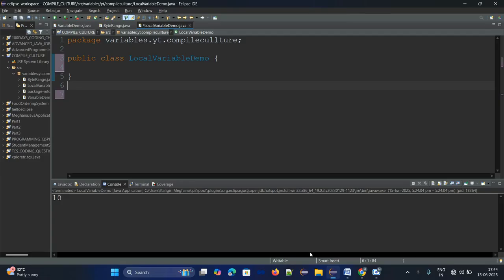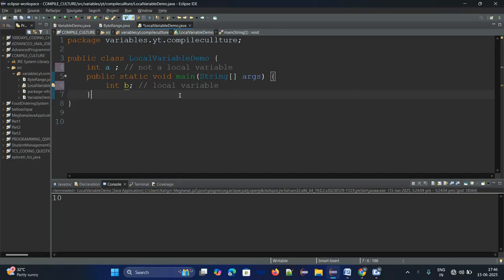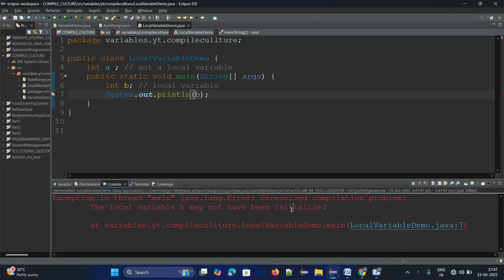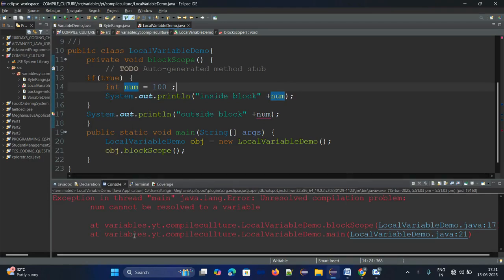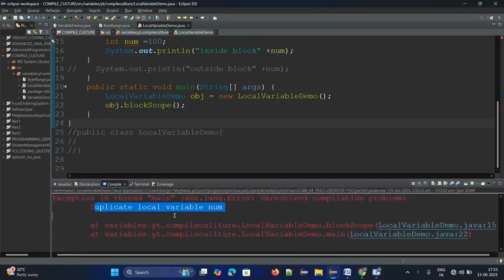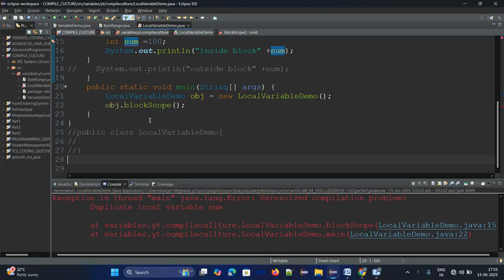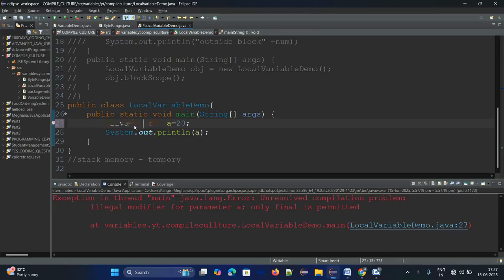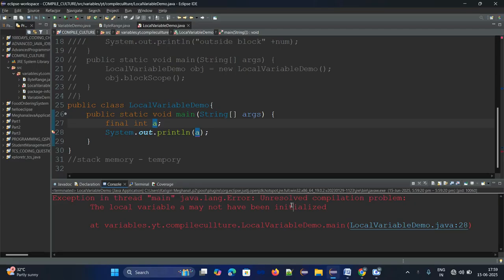Java Local Variables Explained | Characteristics with Eclipse Demo | Beginner Friendly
🎥 In today's video, I’m discussing Local Variables in Java.
You'll learn what local variables are, their key characteristics, and how they behave — all with practical examples shown in Eclipse IDE.

✅ Topics Covered:

What are Local Variables?
Characteristics of Local Variables
Why local variables must be initialized
Scope and lifetime of local variables
Eclipse demo with real-time errors and output

📌 If you’re a Java beginner or just brushing up your basics, this video will help you understand local variables clearly and practically.

Your support helps me create more helpful videos like this!